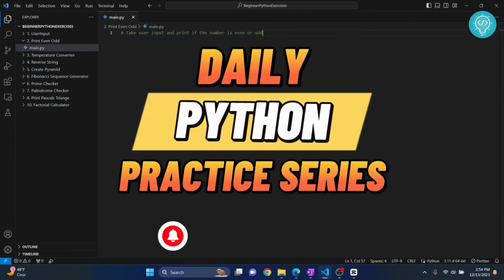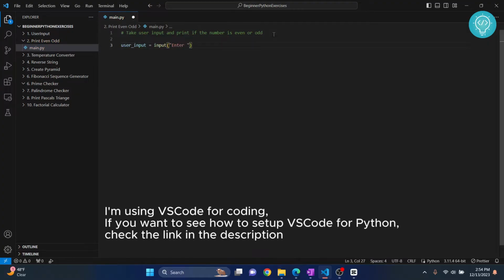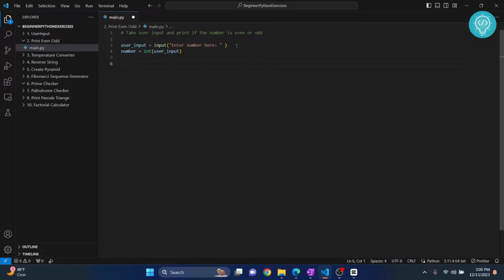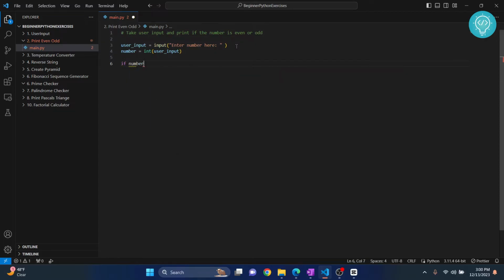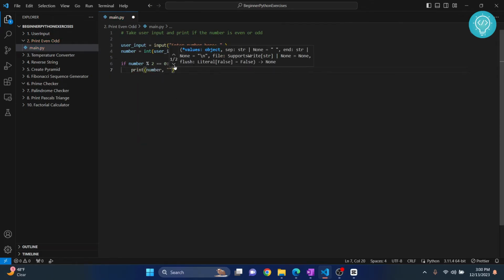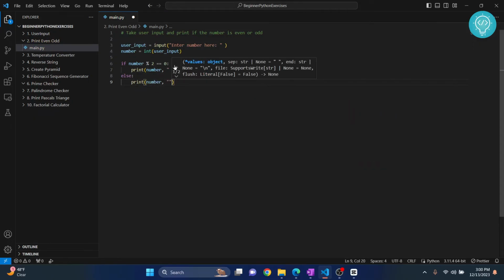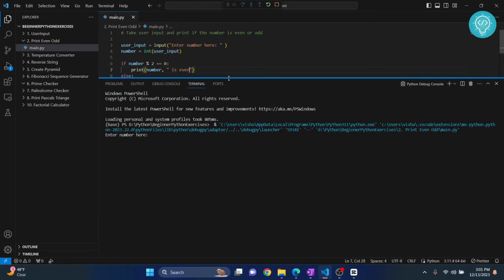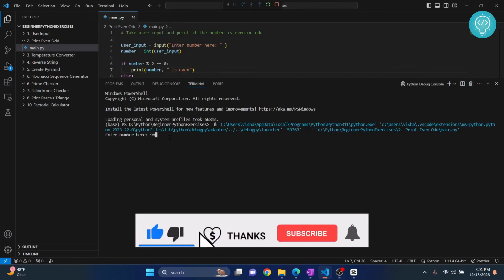Python Exercises - Print Even or Odd (Daily Python Practice #2)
In this video, we will solve a common python problem of finding out if a number is even or odd.
We will take user input, and check whether it is even or odd using python.

Python Exercise #2: Print Even of Odd

10 Python Exercises:
1. Take User Input and Print
2. Temperature Converter
3. Print Pyramid using *
4. Reverse a String
5. Print Even or Odd
6. Check if a number is prime
7. Palindrome Checker
8. Generate Fibonacci Sequence
9. Word Counter
10. Factorial Calculator
More Daily Exercises Coming Soon...

Practice python with these beginner python exercises everyday, and be a python pro!